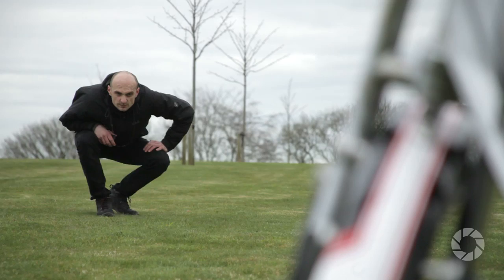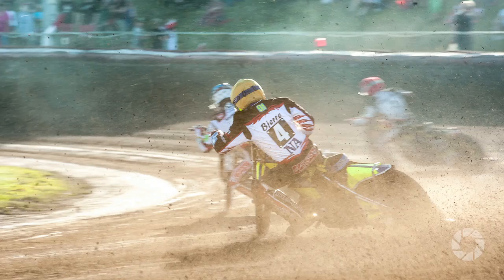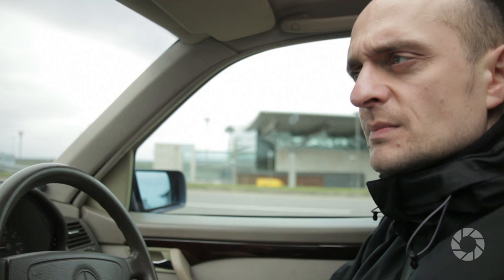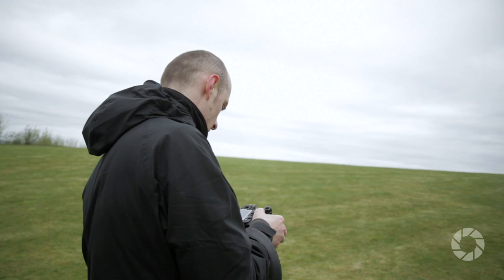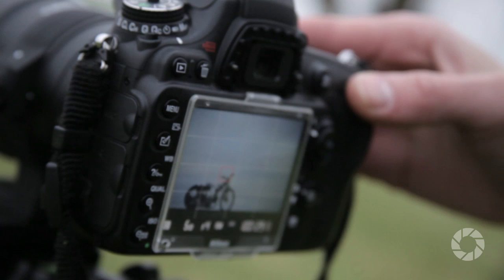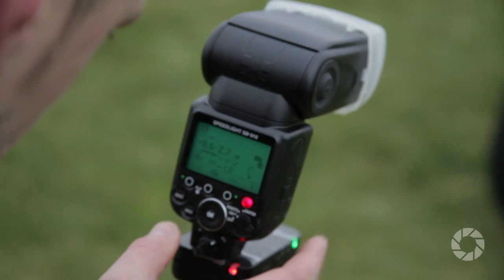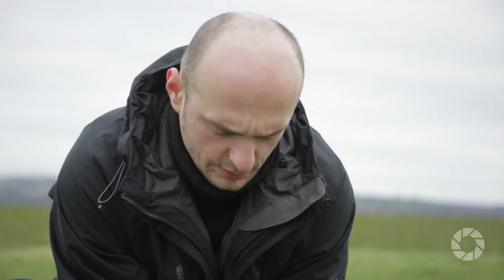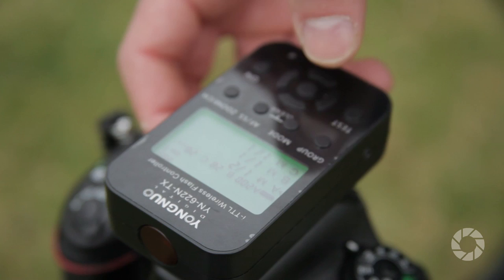Radio Triggers on a Budget: The Viewfinder with Marcin Lewandowski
In this video, Marcin will photograph a motorbike with the aid of strobes triggered by radio controllers.